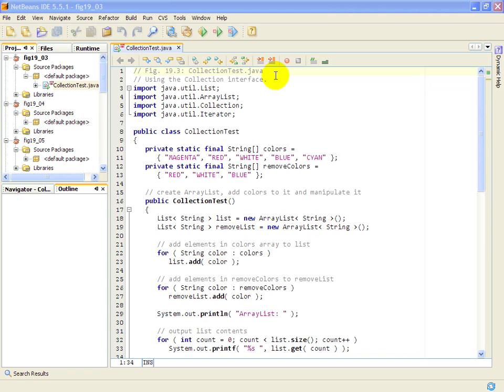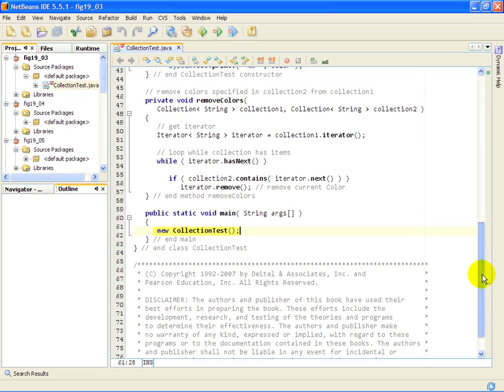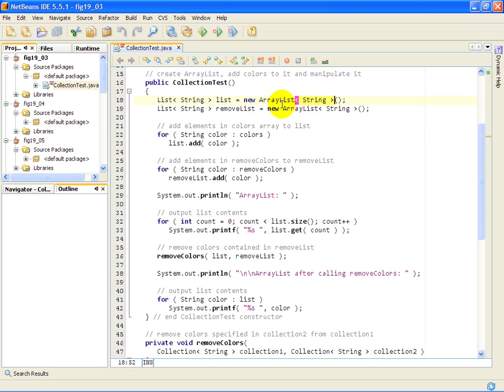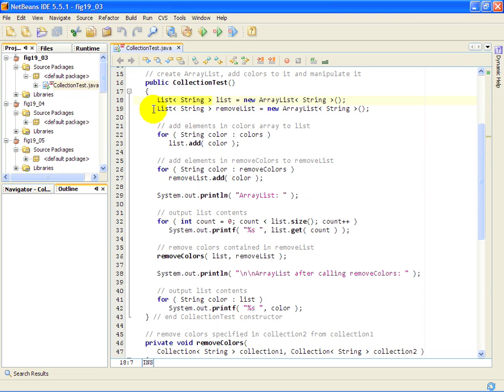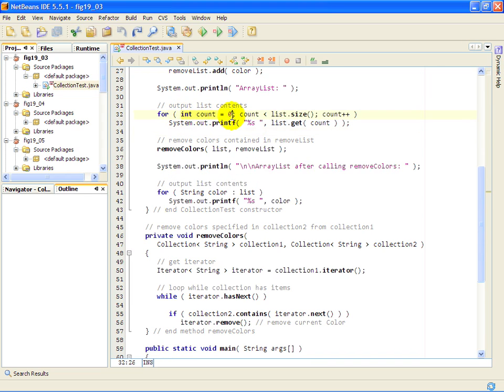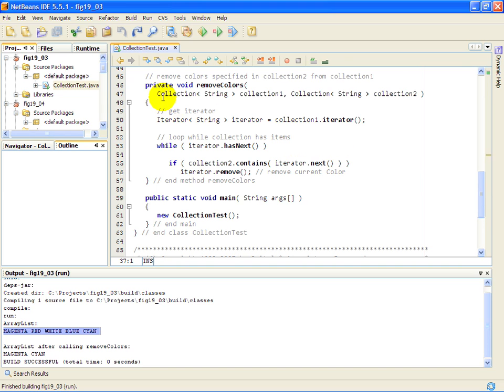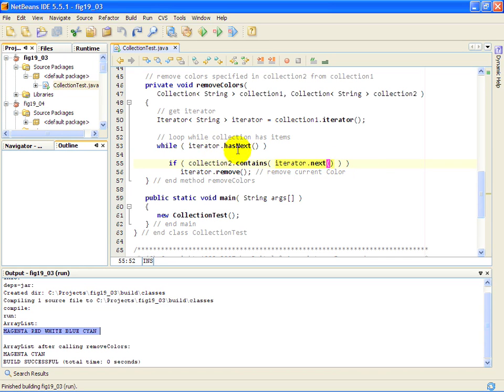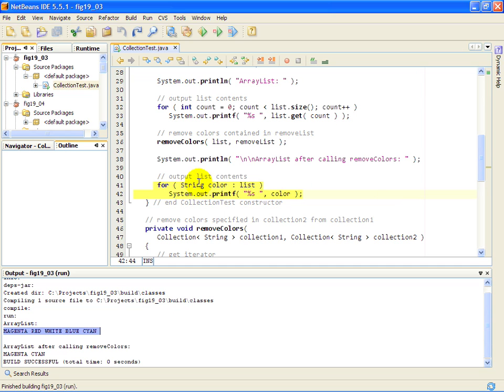F2L5@4 CollectionTest java using the Collection interface